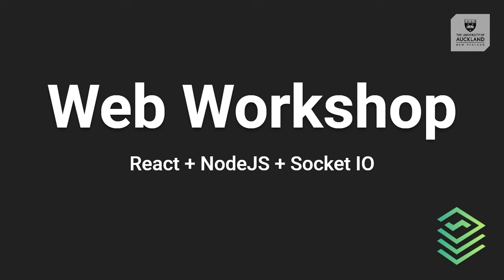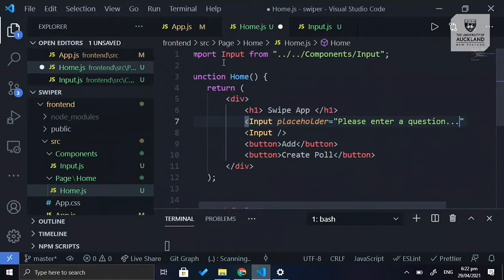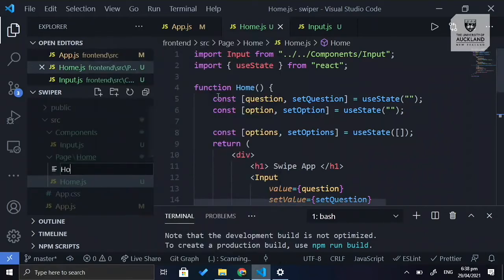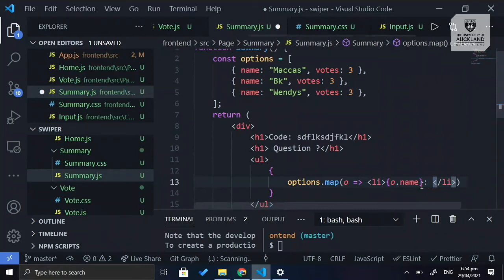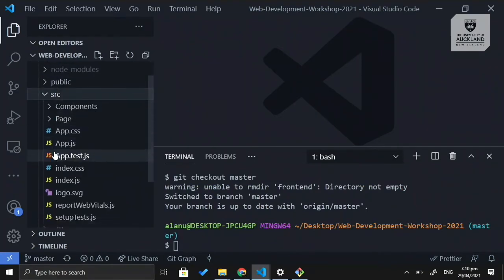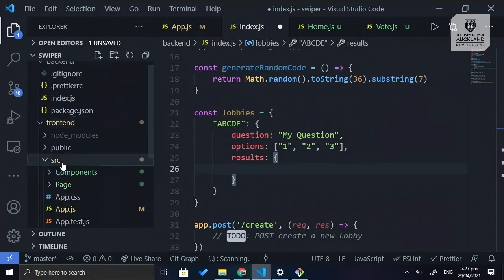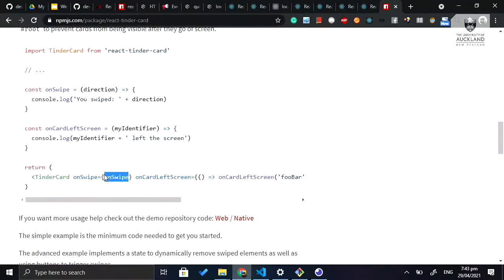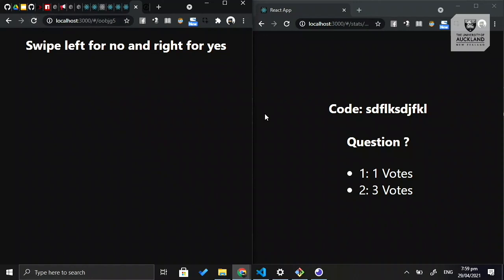DEVS Web Development Workshop 2021